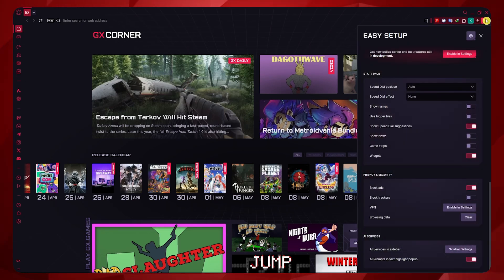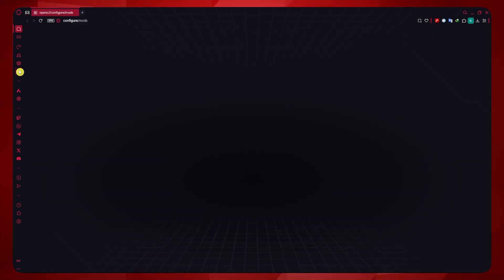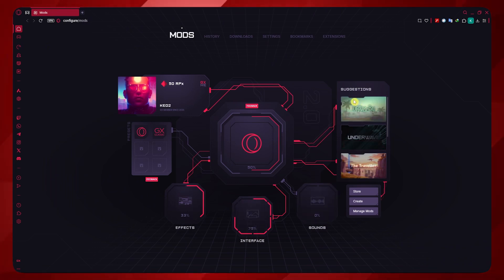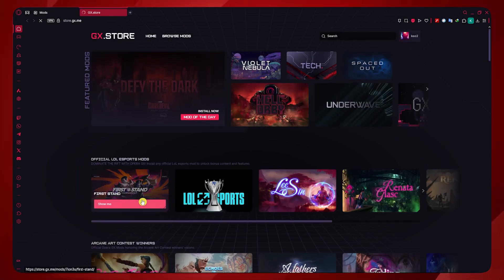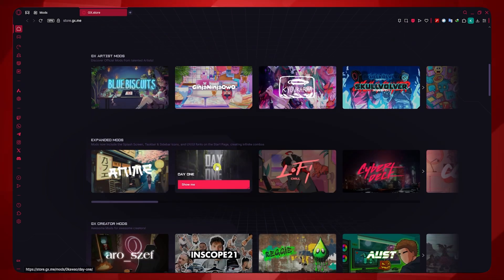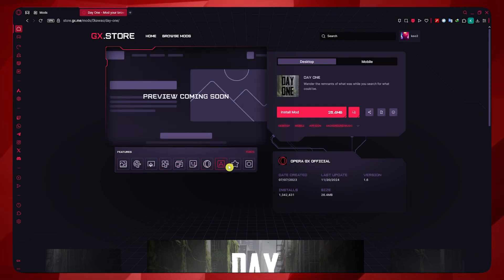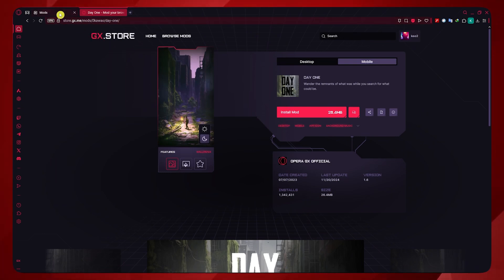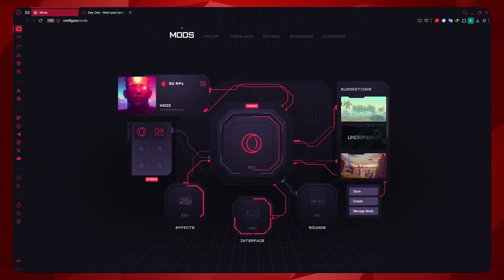How To Use Web Modding Opera GX